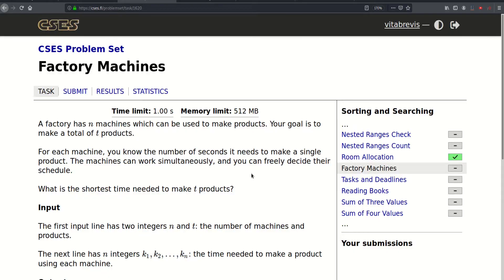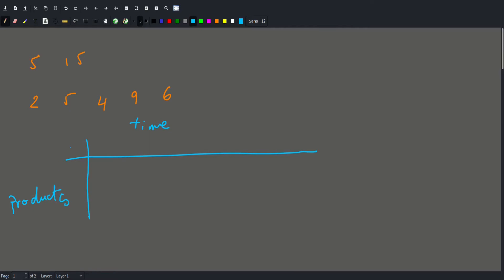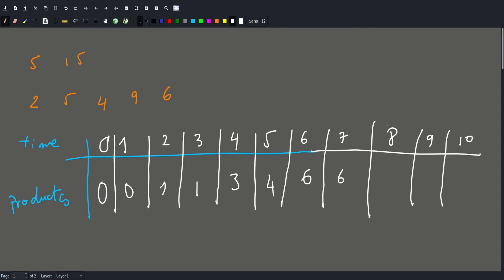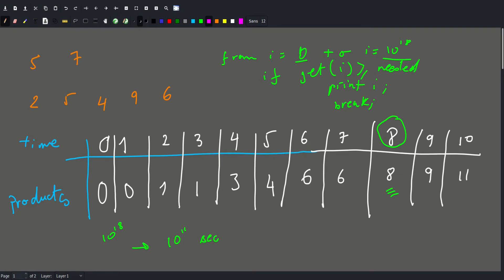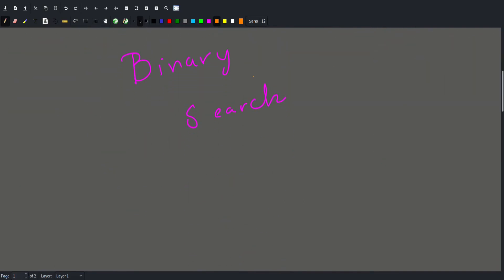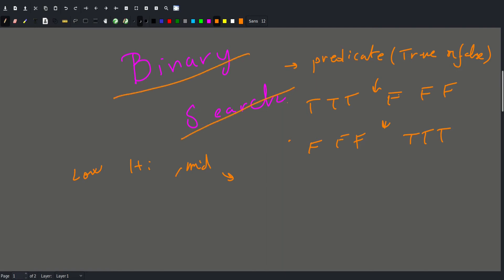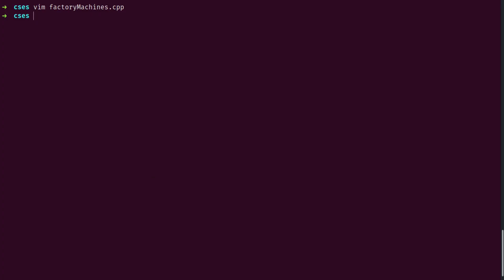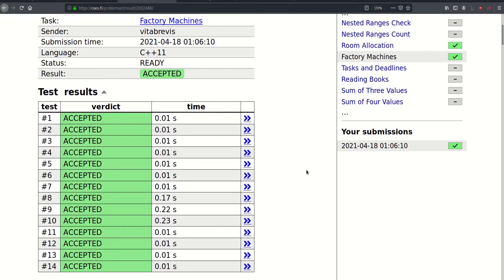[CSES][Sorting and Searching] Factory Machines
using binary search for problems with predicates